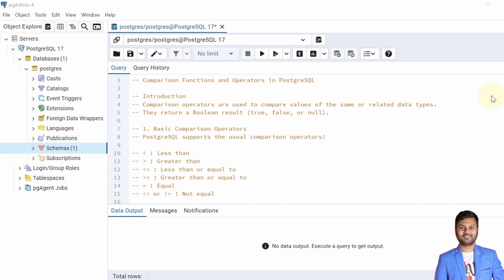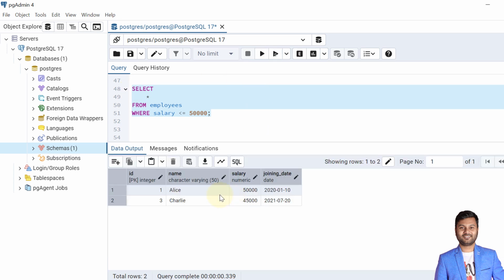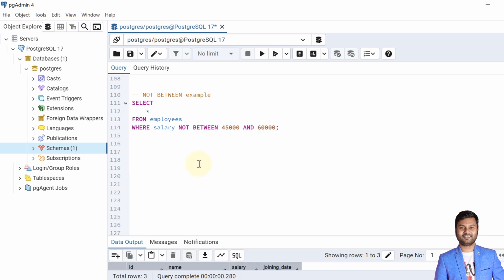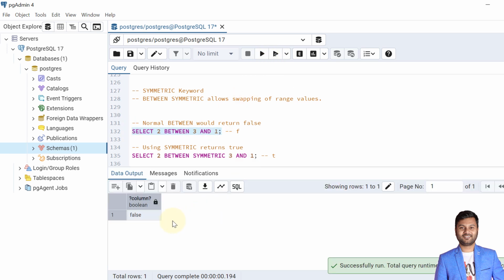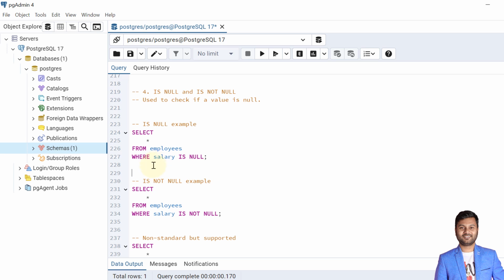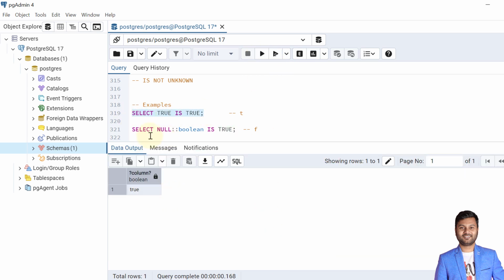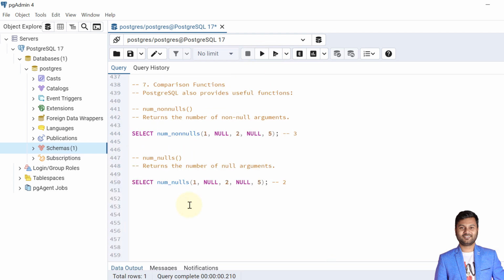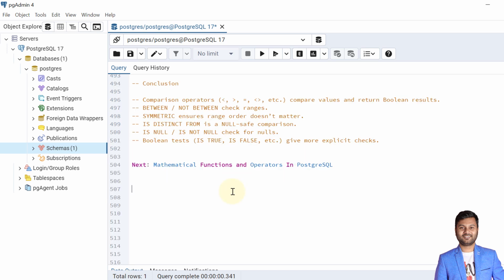Functions & Operators in PostgreSQL: Comparison Function & Operator | PostgreSQL Full Playlist #59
Learn PostgreSQL Comparison Functions & Operators with examples: BETWEEN, IS NULL, IS DISTINCT FROM & more.

Description
In this video, we’ll dive into Comparison Functions and Operators in PostgreSQL. These are essential for writing precise queries, handling null values, and performing safe comparisons in your database applications.

You’ll learn:

Basic comparison operators
Range testing with BETWEEN and NOT BETWEEN
Using BETWEEN SYMMETRIC for unordered ranges
NULL-safe comparisons with IS DISTINCT FROM and IS NOT DISTINCT FROM
Checking for missing data with IS NULL, IS NOT NULL, and alternatives
Boolean checks like IS TRUE, IS FALSE, and IS UNKNOWN
Row-level null comparisons and their tricky behavior
Handy functions like num_nulls() and num_nonnulls() for analyzing null values

We’ll also cover best practices, pitfalls, and performance tips to ensure your queries run efficiently while avoiding common mistakes with null handling and cross-type comparisons.

📌 This is part of the PostgreSQL Full Playlist, so make sure to check out the other videos if you want to master PostgreSQL step by step.

📌 Chapters Covered:
00:00 - Introduction
00:38 - Examples of Basic comparison operators
01:28 - BETWEEN and NOT BETWEEN
02:29 - SYMMETRIC Keyword
03:19 - IS DISTINCT FROM/IS NOT DISTINCT FROM
04:00 - IS NULL and IS NOT NULL
04:54 - Boolean Tests
05:21 - Row-wise NULL Checks
06:17 - Comparison Functions
07:07 - Conclusion